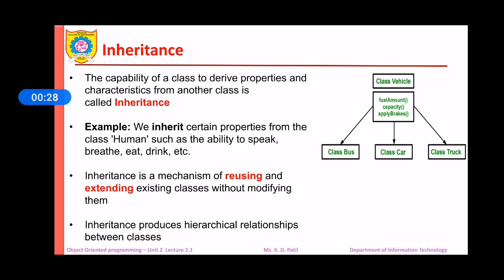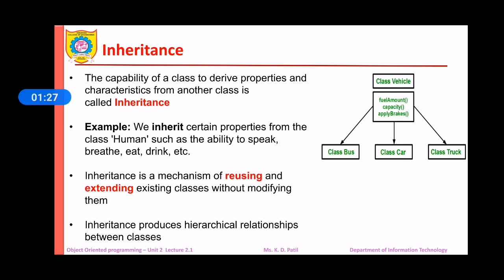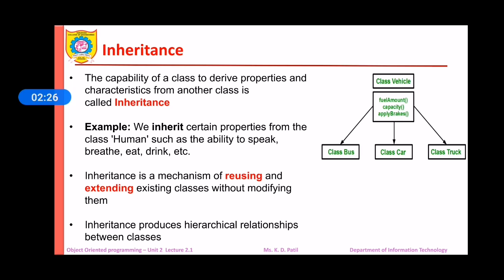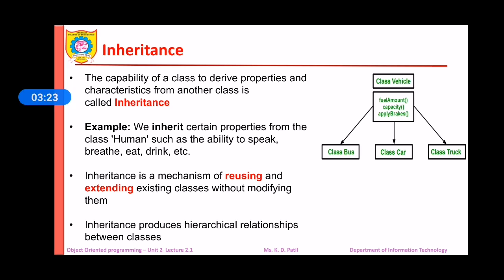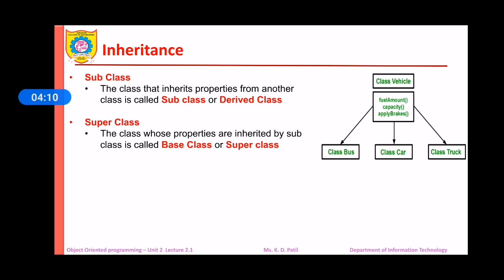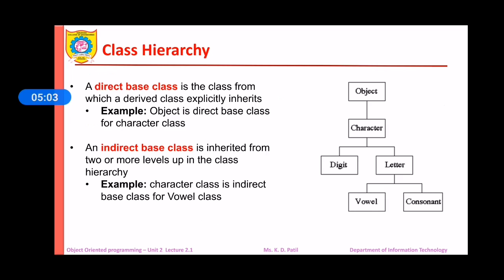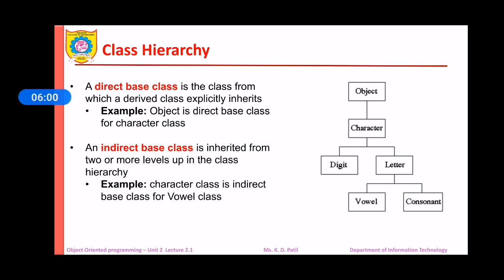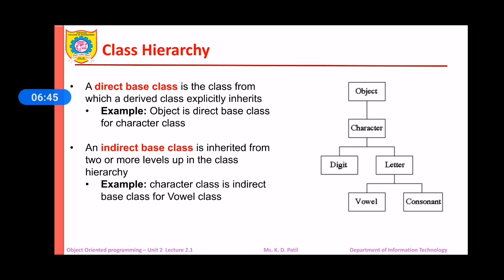Unit 2 Lecture 2.1.1: Object Oriented Principles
Inheritance
Class Hierarchy